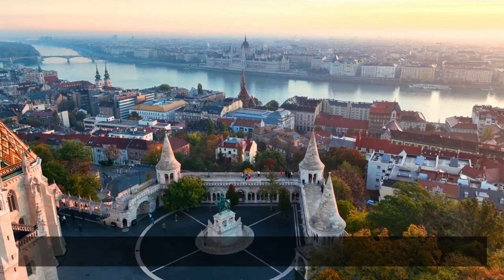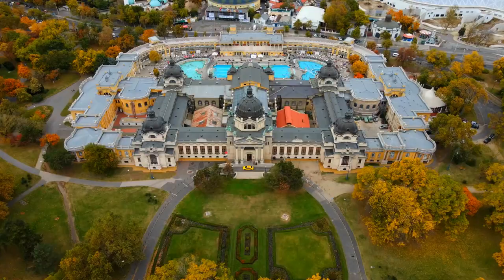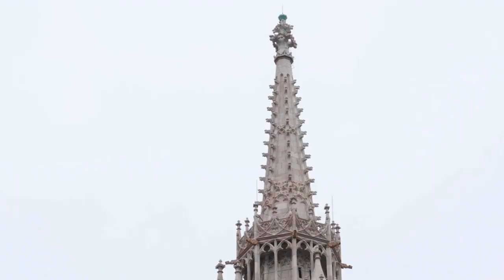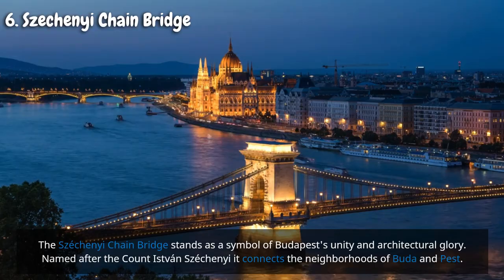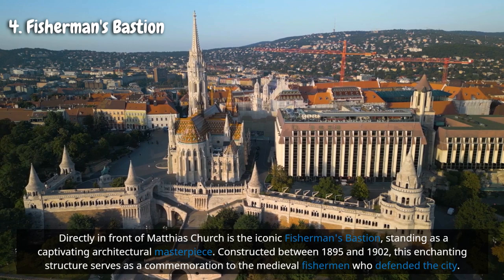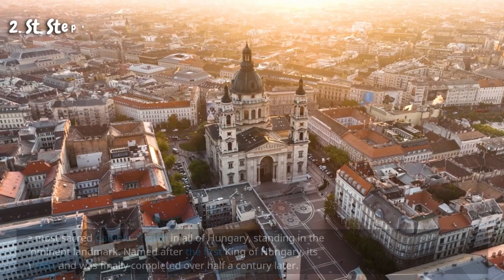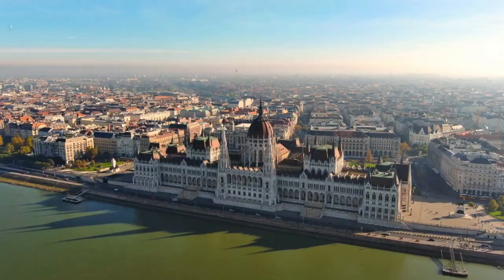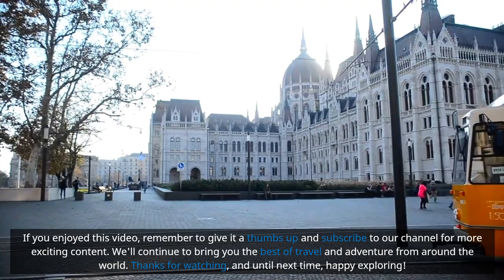TOP 10 Things to do in Budapest - [2024 Travel Guide]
Are you on the lookout for the top activities to experience in Budapest , Hungary? We've created a list of 10 must-see spots for your visit to the Pearl of the Danube! This Budapest travel guide will lead you through iconic sites such as the St. Stephen's Basilica, Hungarian Parliament, Matthias church, Fisherman's Bastion, among other captivating Budapest attractions. Budapest, as the bustling capital of Hungary and its most populated city, demands a minimum of 2 to 3 days for a fulfilling exploration.

If you're gearing up for a new adventure, ensure you watch this video! We'll steer you through all the essential information about the city, from premier attractions to parks.

In this video, you’ll see the Top 10 Things to do in Budapest  - [2024 Travel Guide]. The suggestions are based on our several exciting trips to Budapest. Here are our top 10 picks:
0:00 - Intro
0:27 - 10. Gellert Hill
1:34 - 9. Szechenyi Thermal Bath
2:25 - 8. Matthias Church
3:17 - 7. Vajdahunyad Castle
4:11 - 6. Szechenyi Chain Bridge
5:00 - 5. Great Market Hall
5:45 - 4. Fisherman's Bastion
6:37 - 3. Buda Castle
7:43 - 2. St. Stephen's Basilica
8:41 - 1. Hungarian Parliament
9:38 - Outro